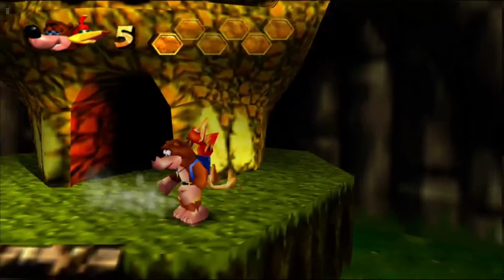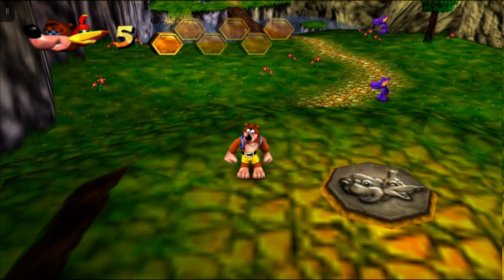Banjo Kazooie Mumbos mountain puzzle piece 4